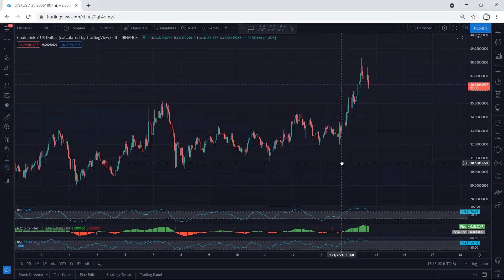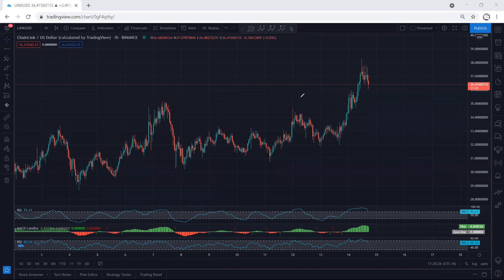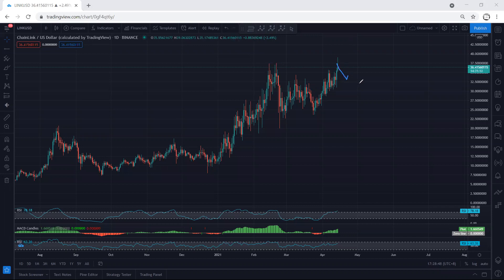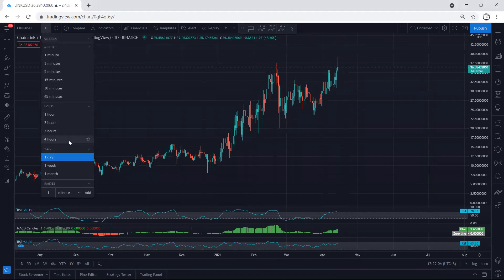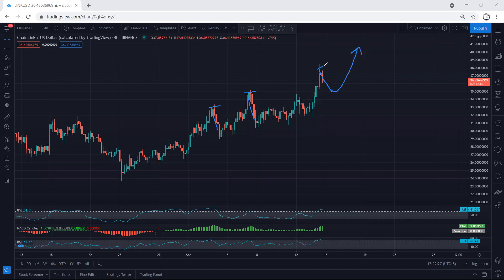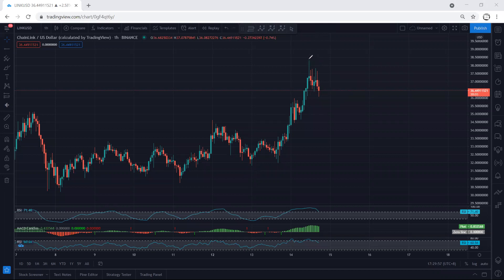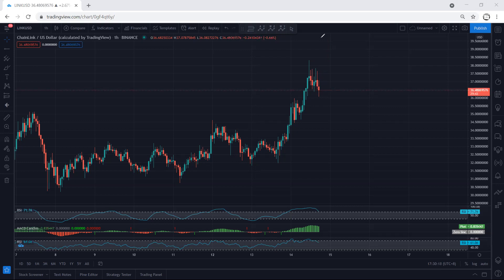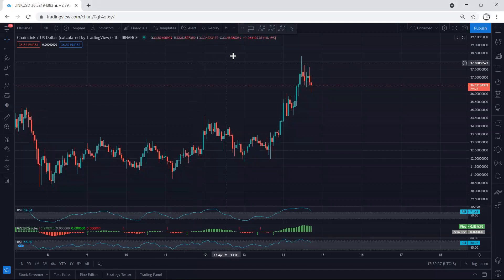Chainlink Technical Analysis for April 14, 2021 - LINK